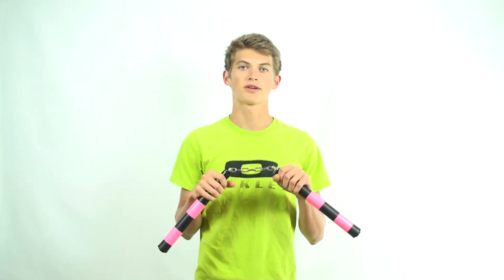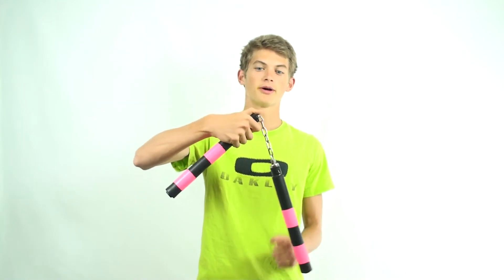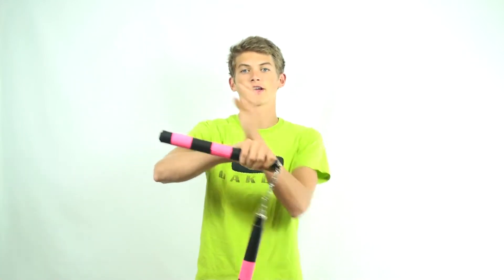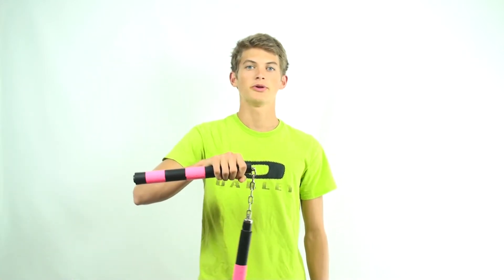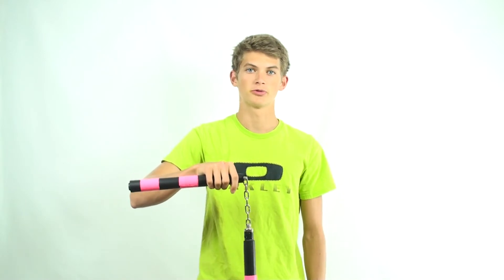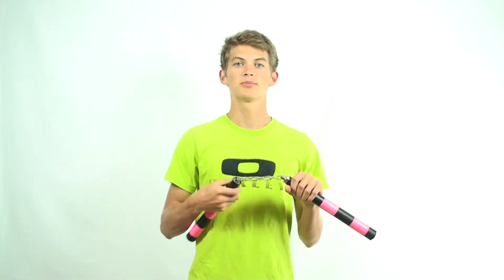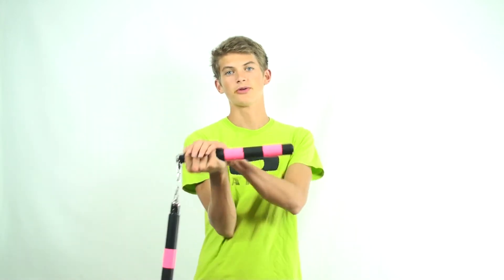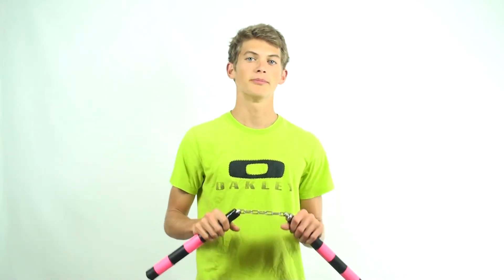How to use Nunchucks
This video teaches you how to use nunchucks and nunchaku in only a few minutes by using a very simple figure 8 pattern.